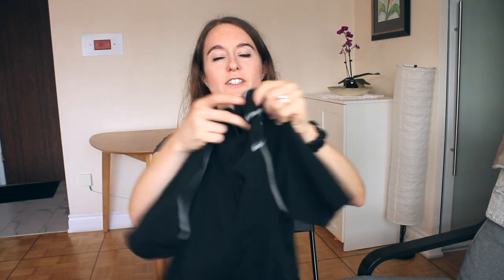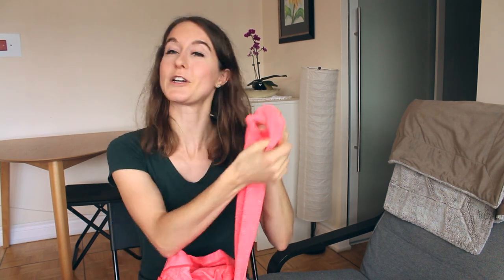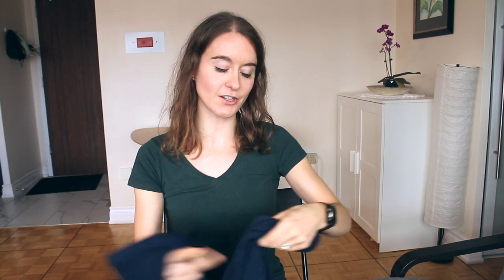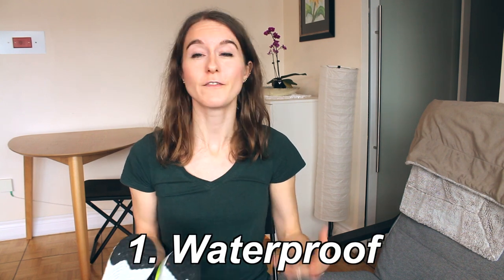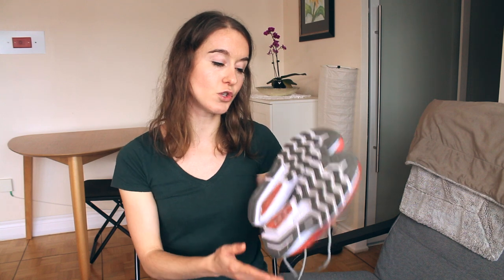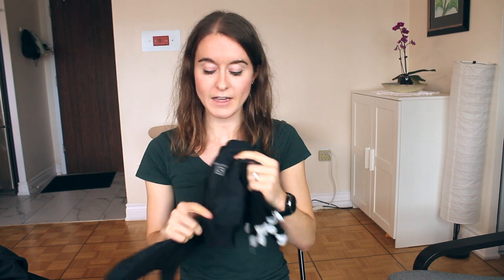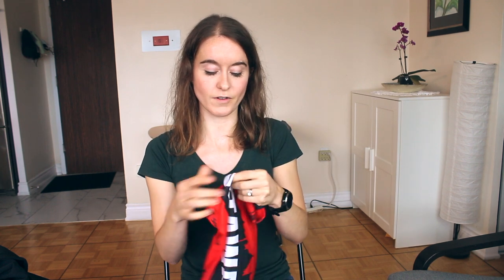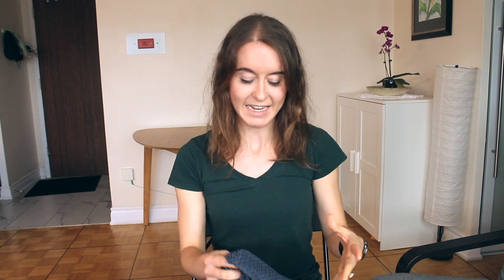TIPS FOR WINTER RUNNING | how to stay warm, dry, and safe on your run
Want to enjoy exclusive access to bonus content such as weekly training recaps, Q&As, polls and more?

In today’s video, I share a few tips for winter running that will help keep you warm, dry, and safe on your run! Winter running can be intimidating, especially when the weather gets below zero and very snowy. However, if you have the proper gear and make adjustments to your training, I believe you will become a strong runner by running all winter long. Do you have any winter running tips? Happy winter running and stay safe and warm!

✩ Check out my blog post where I list what clothes I typically wear for several colder temperature ranges!

✩ FAVOURITE WINTER RUNNING GEAR:
BASE:
￮ Under Armour: Heat tech long sleeve
         ￮ Nike: (short sleeve) - (can’t find this one online, sorry!)

￮ Asics wool socks

GLOVES/MITTENS:
         ￮ Dollarama mittens/shoppers/etc
￮ HEAD gloves

HAT/BEANIE/HEADBAND:
￮ CRAFT Beanie

BUFF:
￮ Winter polar buff (couldn't find the exact one but this is similar!)

✩FAVOURITE RUNNING GEAR:
￮ Garmin Forerunner 645 watch

✩ SERVICES I USE:
    ￮ Tube Buddy: Want your YouTube channel to grow faster? Check them

✩ Want to learn the violin or need a violinist for a special event or wedding?